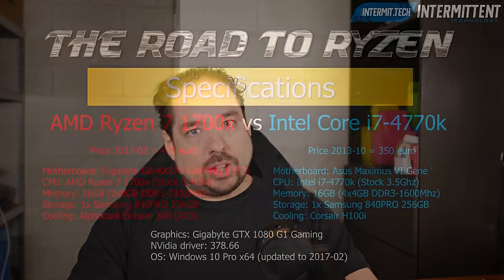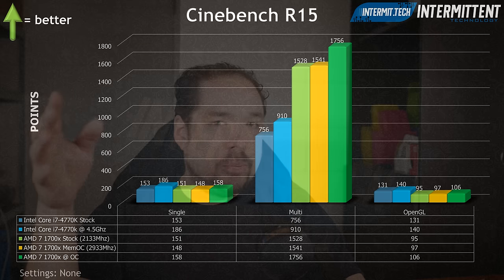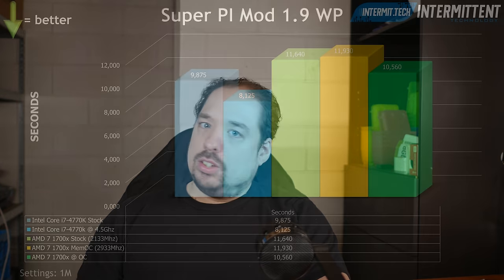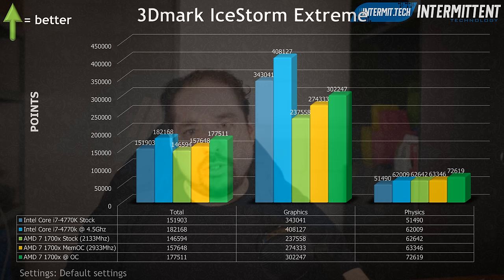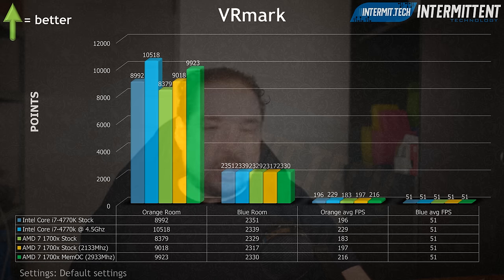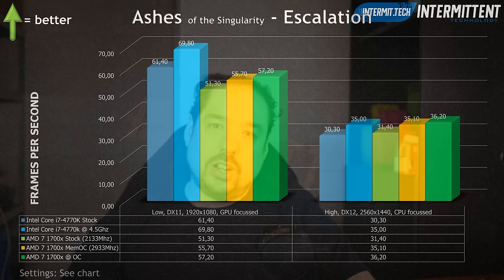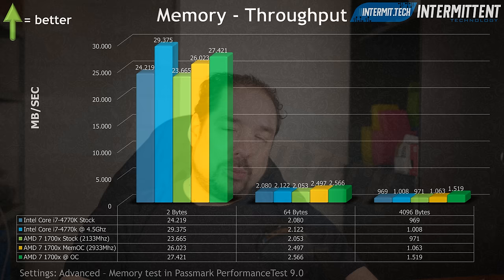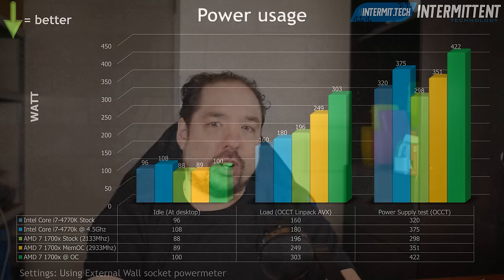RoadtoRyzen: AMD Ryzen Final Memory and Overclock Benchmarks & Analysis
░▒▓[Description]▓▒░
In this video we compare stock and overclocked i7-4770k benchmarks to stock and overclocked Ryzen 7 1700x benchmarks! I also did special testing to see how much memory speed is beneficial for the processor. It's a quite long video but well worth the sit down I hope!

This video currently does not have an associated blog post

░▒▓[Music]▓▒░
Intro&Outro